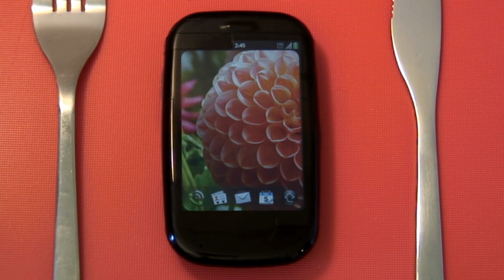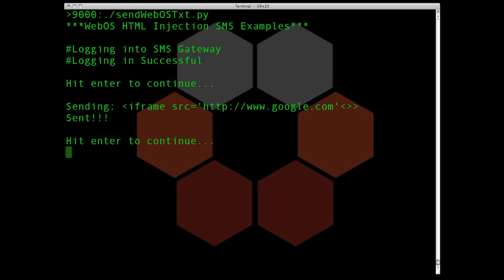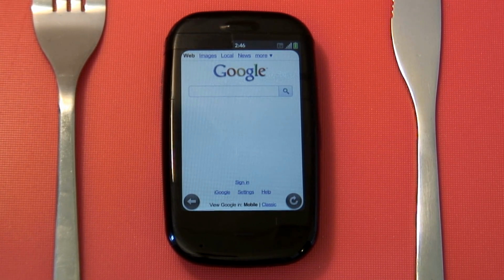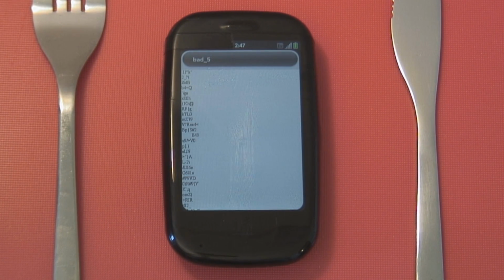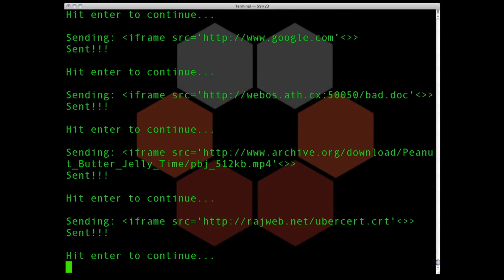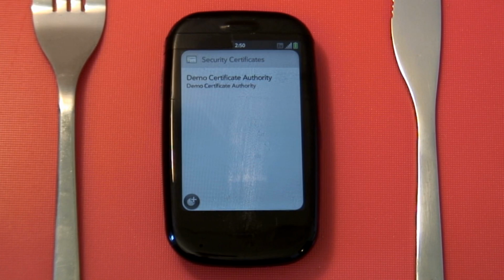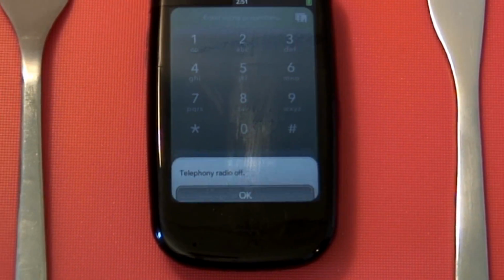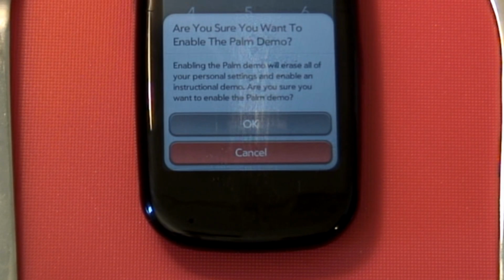WebOS: Six Attacks, One Sausage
This video will showcase vulnerabilities within the SMS application of the WebOS mobile platform released by Palm for their next generation devices (Palm Pre and Pixi). In WebOS, Palm wanted to design a platform what was very easy to develop on, and feature a revolutionary UI design that would hopefully make users abandon the competition. Apparently, Palm designers were also smitten by a very popular web application design technology, AJAX. Leveraging these two ideals, Palm designed their WebOS operating system to act as a web browser. Mobile WebOS applications are built very similar to how a website would be created for a standard web browser. Thus, the new design allows web developers to quickly build and deploy applications for WebOS. However, this also now introduced common web application vulnerabilities to the mobile application space.